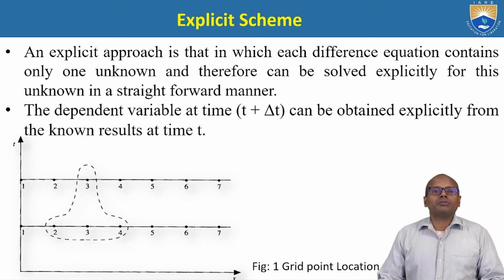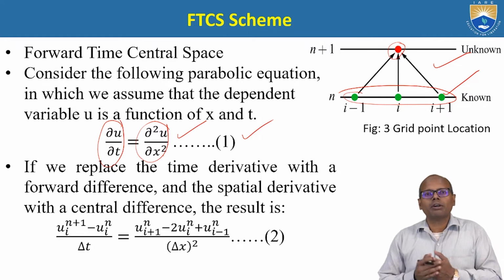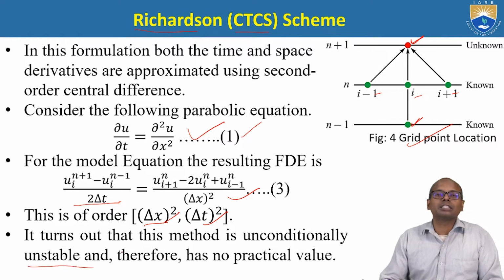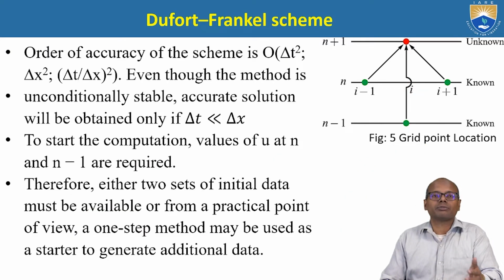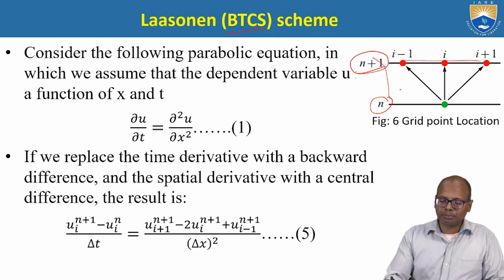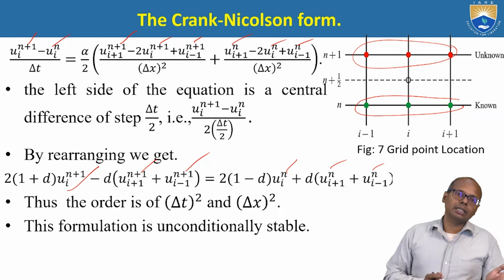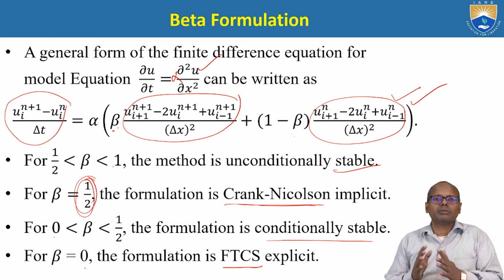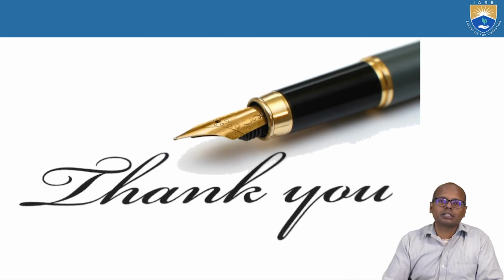Finite Difference Formulation by Mr. P Venkata Mahesh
Finite Difference Formulation by Mr. P Venkata Mahesh | IARE

Telangana, India.